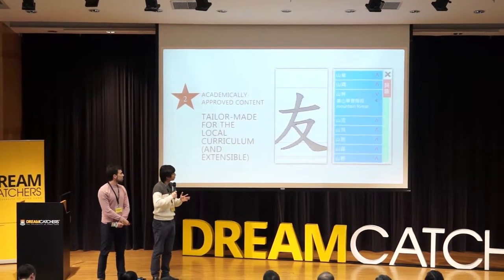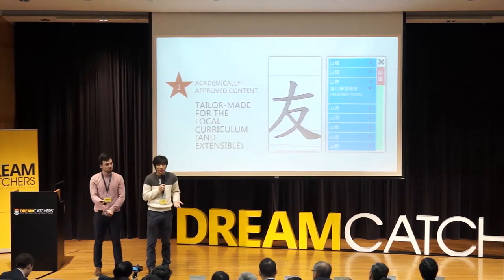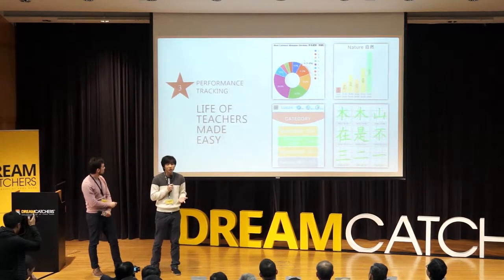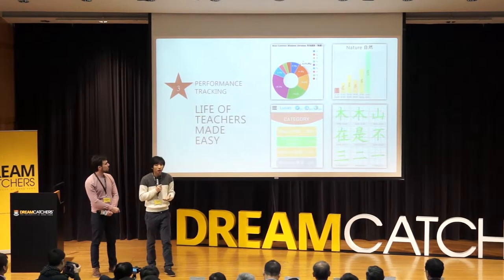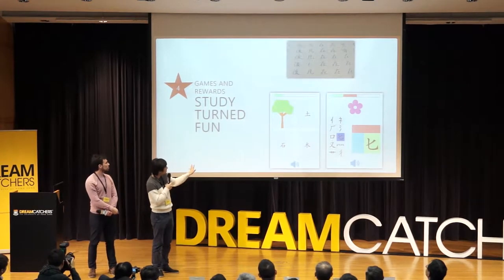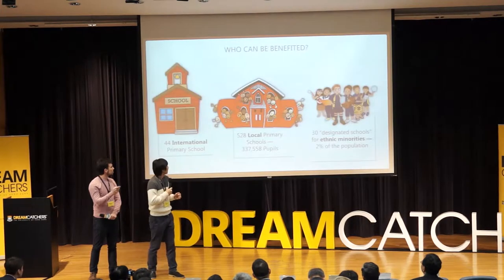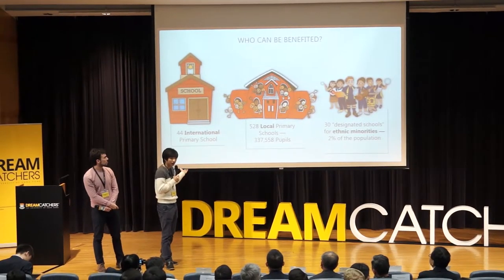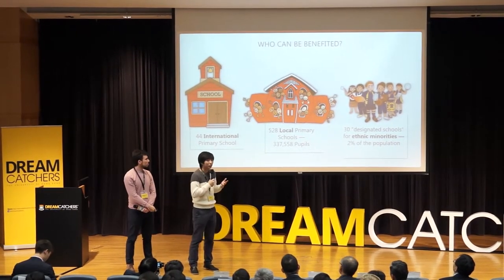HKU DreamCatchers 100K 2017 Final Pitch - Team 18 Chi-cha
Team: Chi-cha

A 21st-century solution to master Chinese characters, suitable for overseas and local curriculums

2 April 2017｜Rayson Huang Theatre, HKU